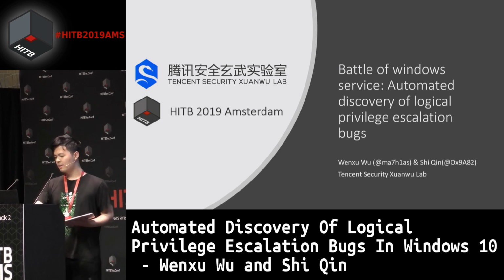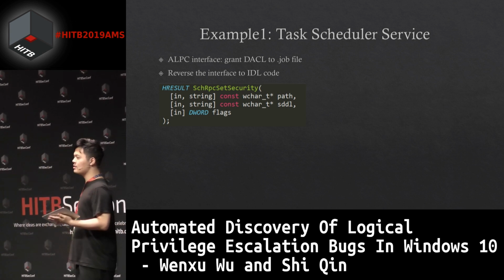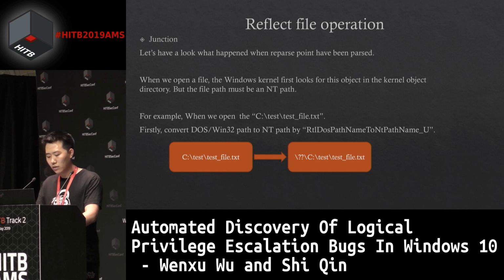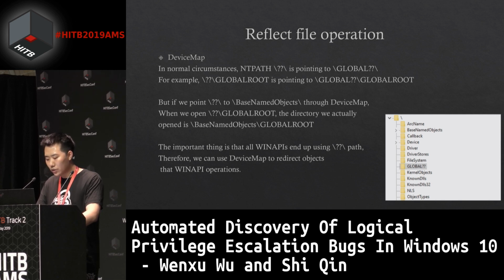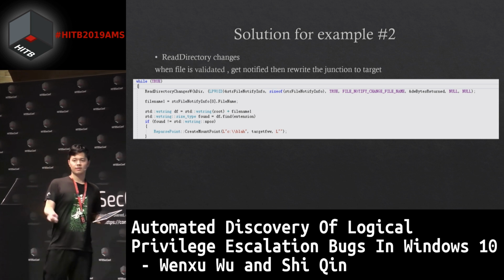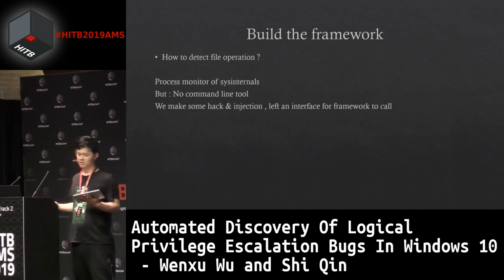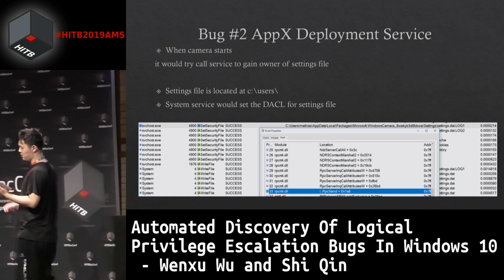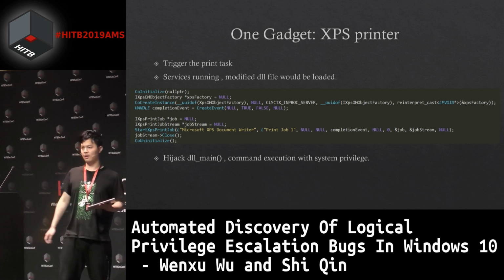HITB2019AMS D1T2 - Automated Discovery Of Logical Priv. Esc. Bugs In Win10 - Wenxu Wu and Shi Qin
Services have always been an important component of Windows 10. In recent years, there have been quite a few privilege escalation vulnerabilities in them.

At present, we can effectively automate the testing of memory corruption vulnerabilities by building fuzzers, but the discovery of logical vulnerabilities still relies more on manual inspection, and automated discovery has always been the goal we want to achieve. We analyzed and summarized the characteristics of historic vulnerabilities to build a system which realizes the automatic discovery and preliminary analysis of logical vulnerabilities by randomly simulating user interaction and calling related interfaces.

In this presentation, we will start from a historical bug analysis , then share the methodology about how we started this work with minimum knowledge of Windows internals. We will explain the inner workings of this technique and how we analyzed Advanced Local Procedure Call (ALPC) in Windows and discovered a local privilege escalation bug in the ALPC interface.

We will also cover battles with security checks such as the TOCTOU problem and how to cleverly use advanced skills to bypass a series of security checks to achieve privilege escalation. Finally, we will talk about how we built our automated discovery system and used it to find 3 new vulnerabilities in one week!